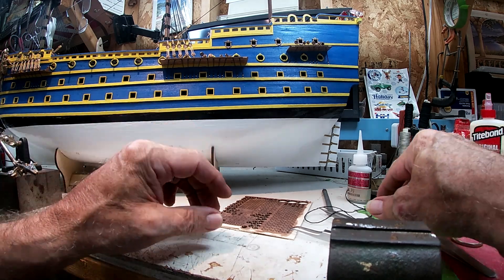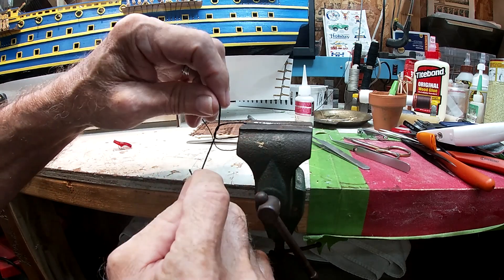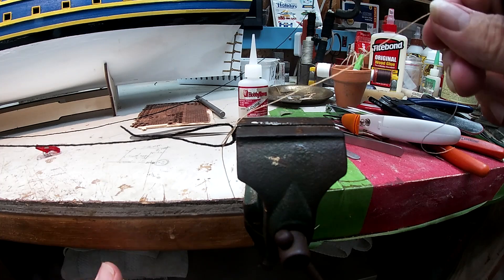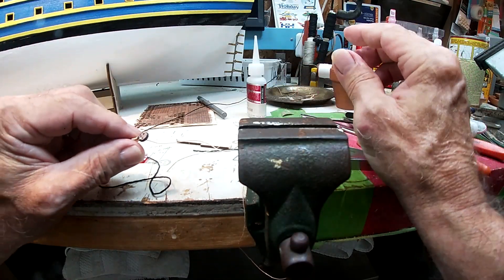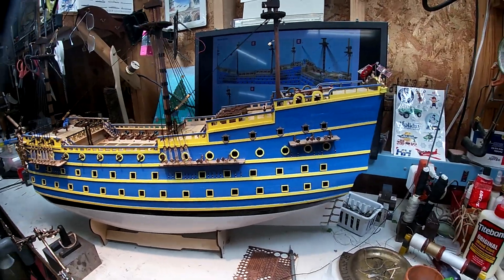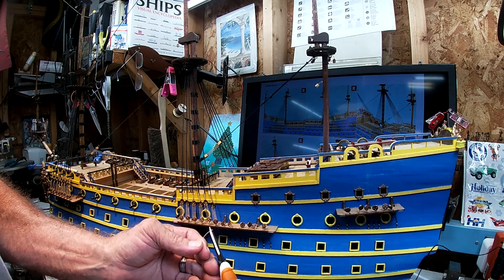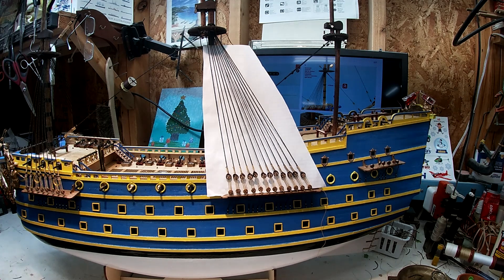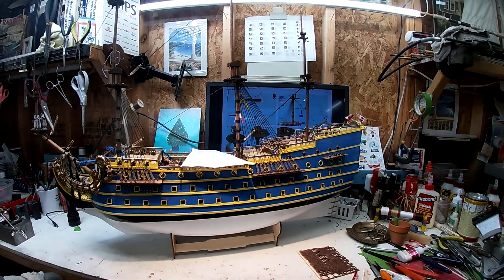Wooden Model Ship ROYAL SUN build #58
Main mast shrouds and deadeye's